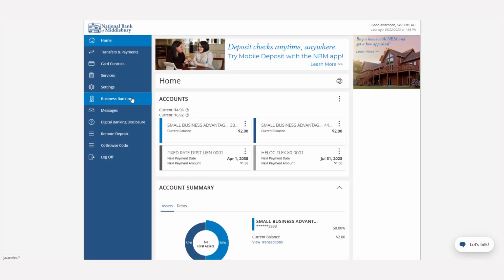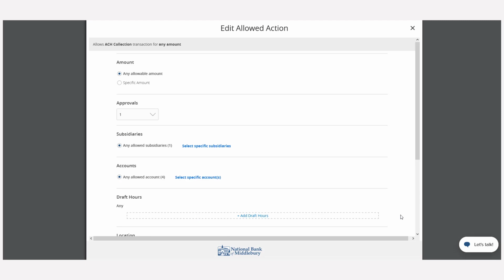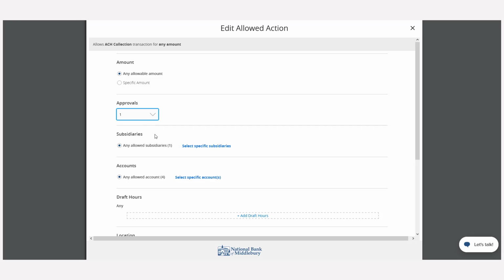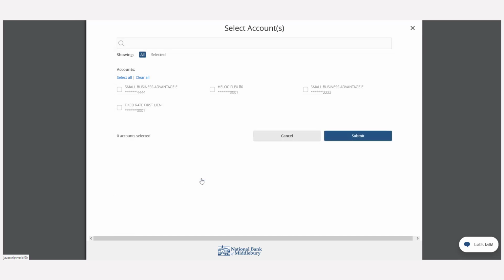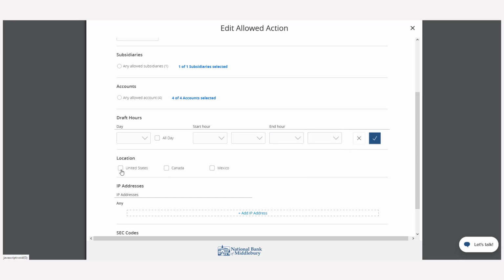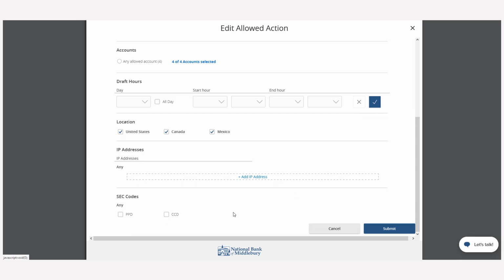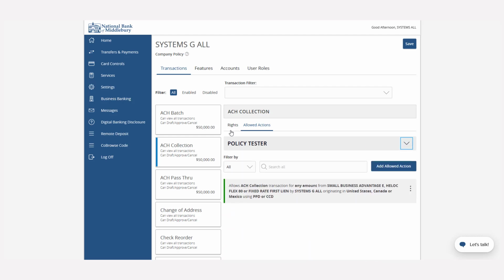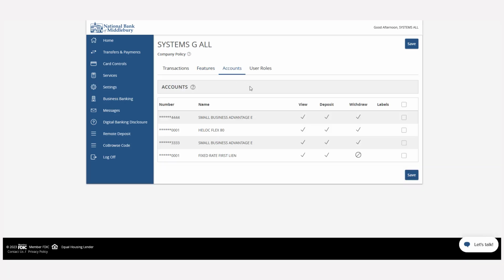Company Policy - NBM Digital Banking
Learn how to set company policy as a business user in the National Bank of Middlebury digital banking platform for desktop, tablet, and mobile devices.